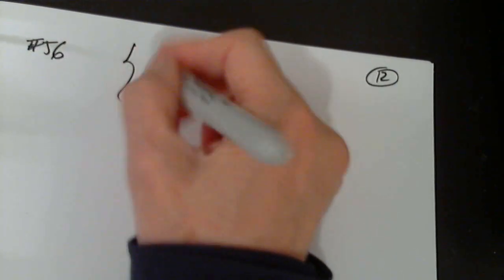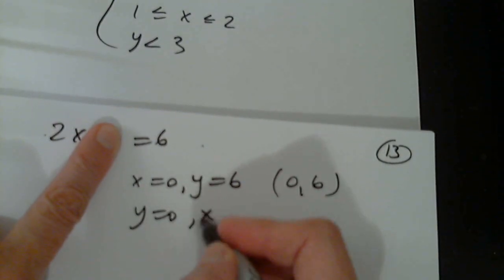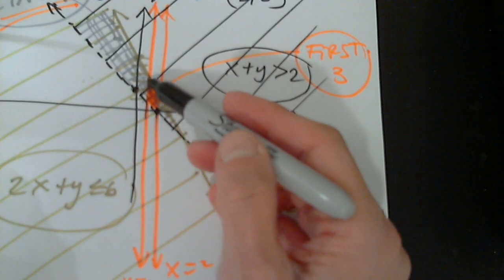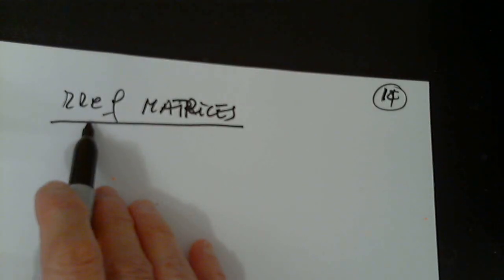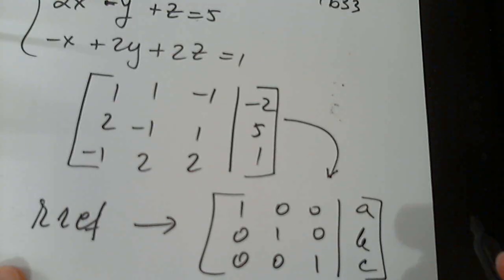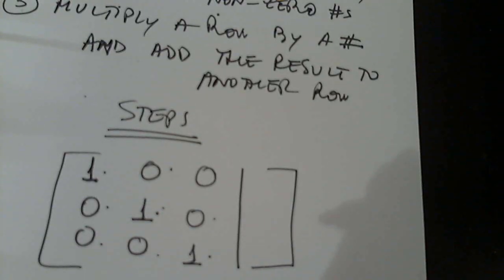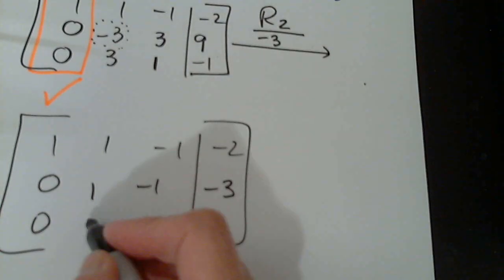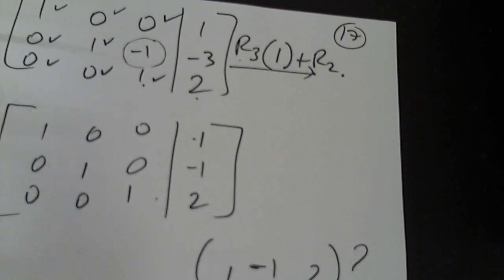MAT 037 137 CHAPTERS 5 AND 8 NOV 17 PART 4